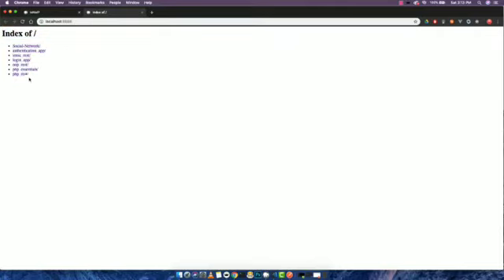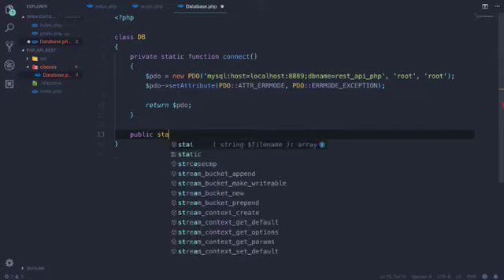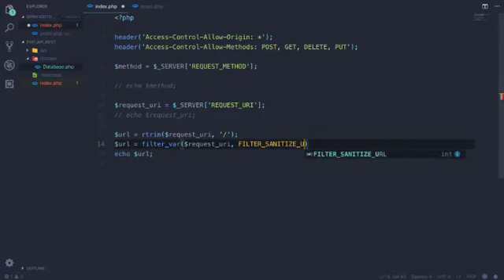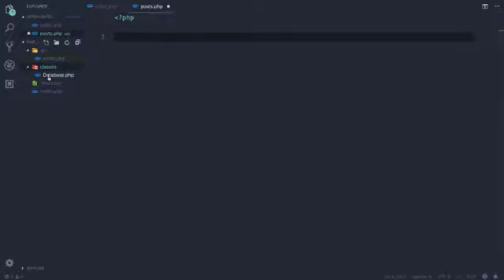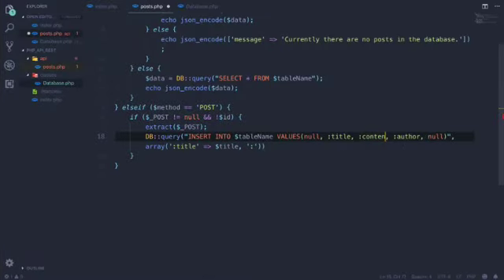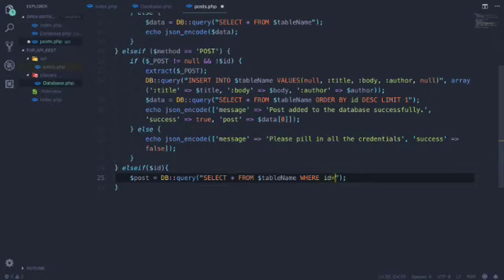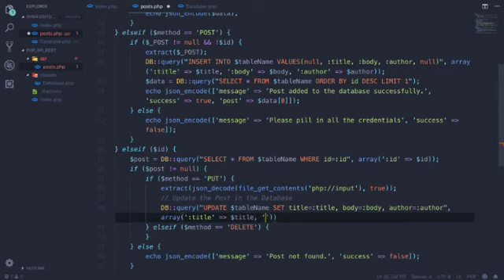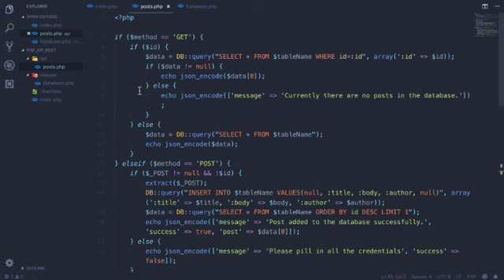PHP Develop REST API framework from scratch